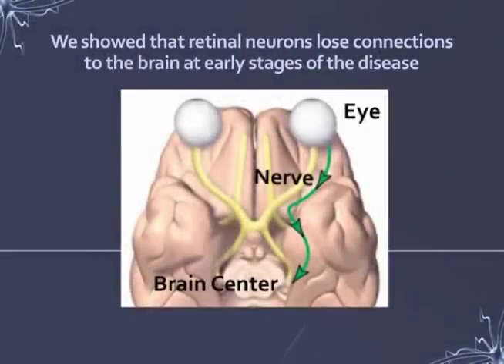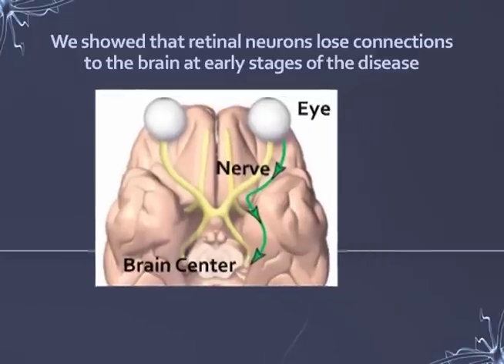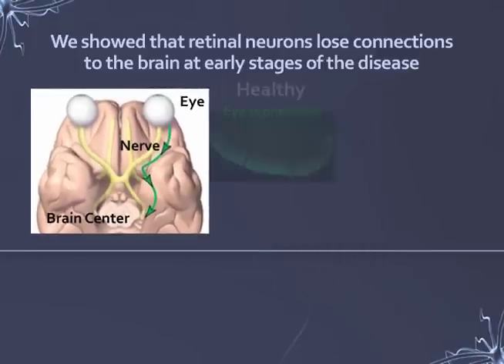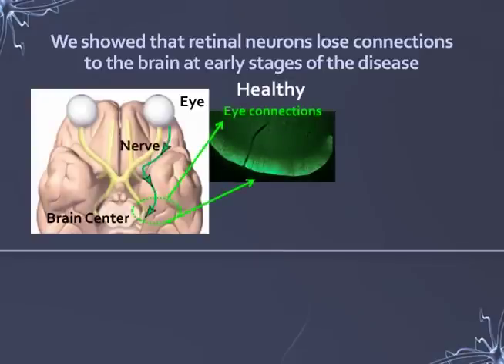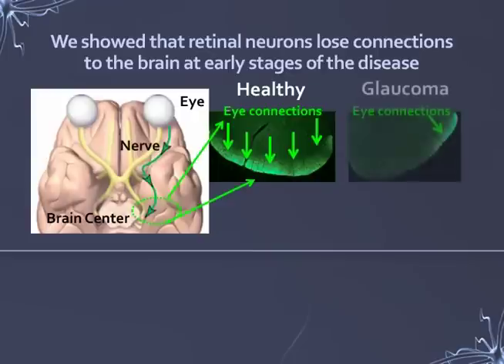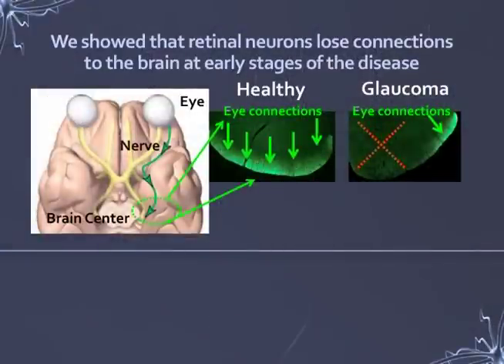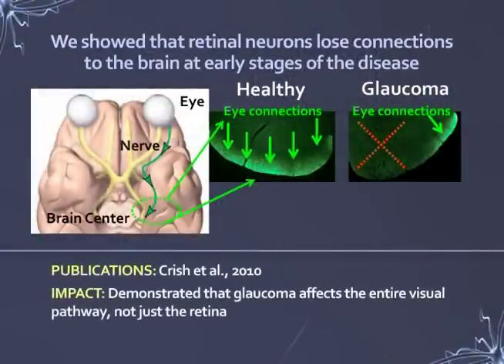Catalyst For a Cure: Glaucoma and the Brain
Dr. Phil Horner from the University of Washington describes findings from a Catalyst For a Cure study in which the earliest signs of cell damage in glaucoma occur not in the eye but in connection to the brain. This suggests that a cure for glaucoma will likely need to address the entire visual pathway from the eye to the brain.